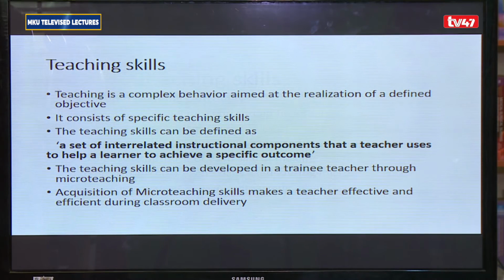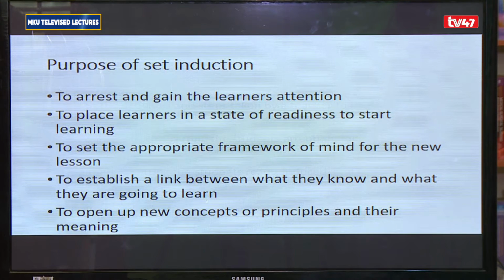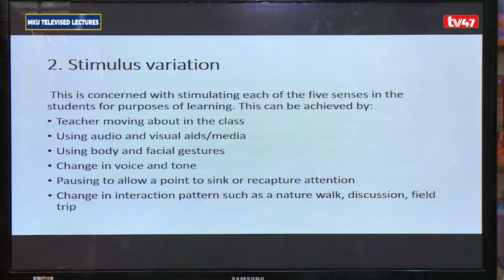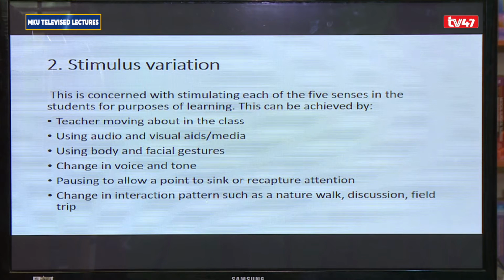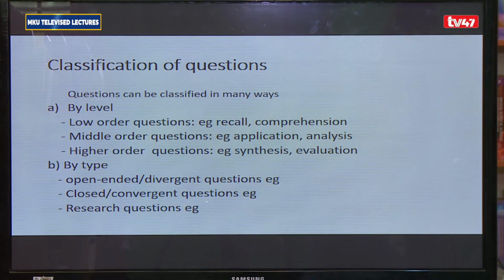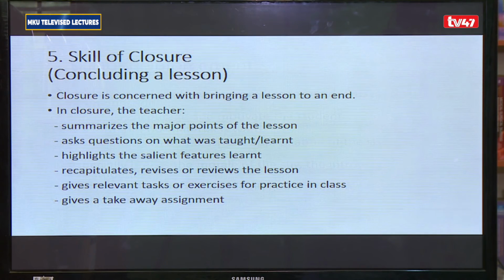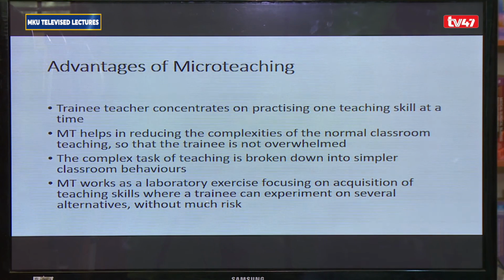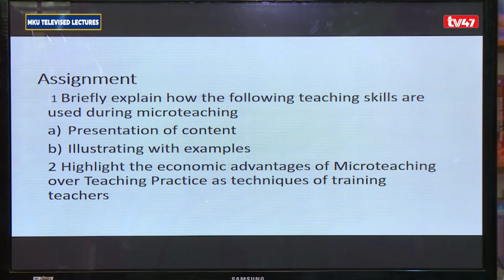BET2101 LESSON 3 TEACHING SKILLS